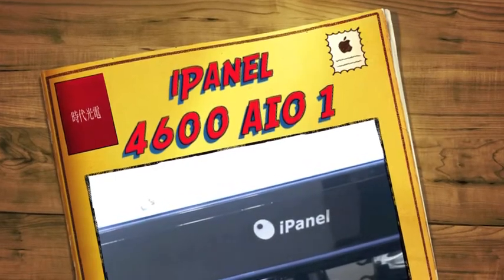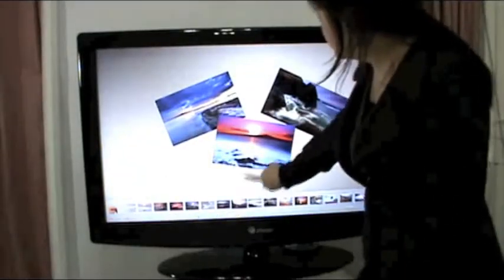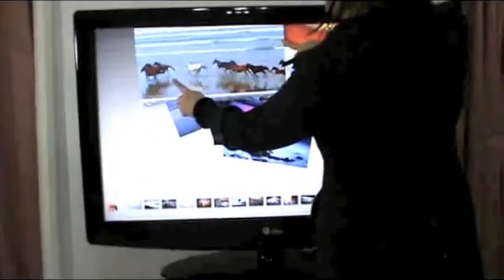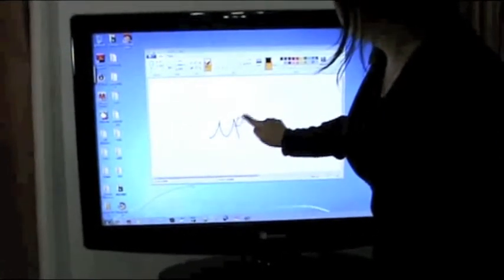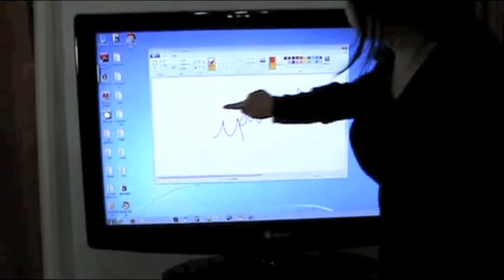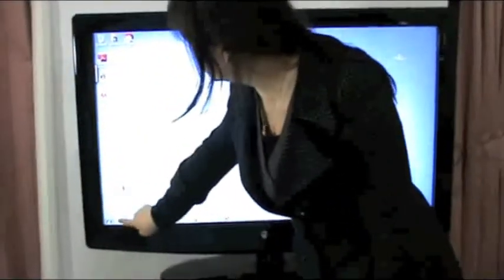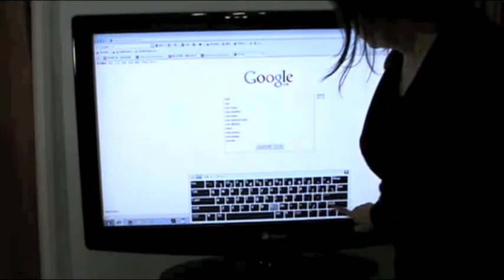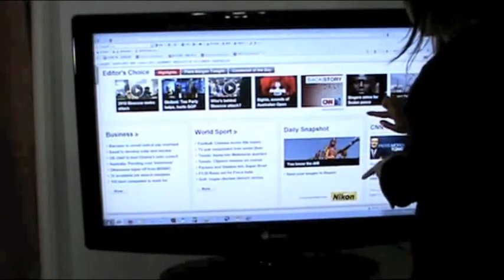iPanel 4600 Multi-Touch AIO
a brand new Multi-Touch technology
combined PC, TV, and iPanel touch module into a AIO PC.
Suitable for presentation, education market.